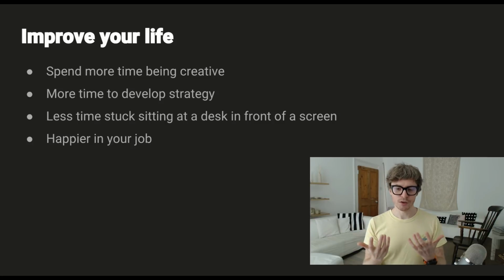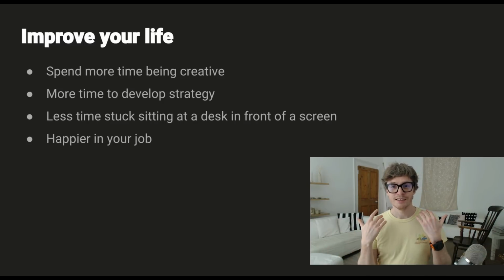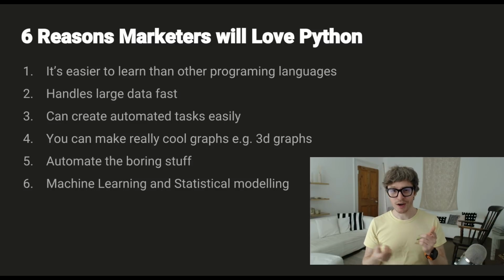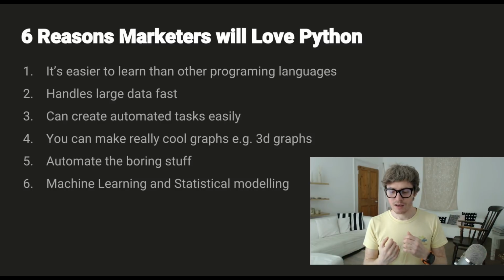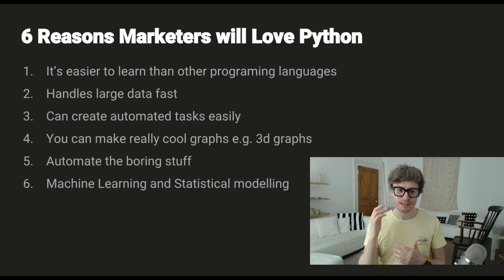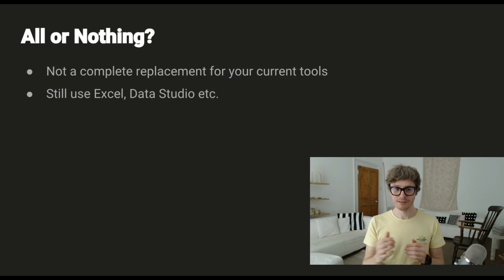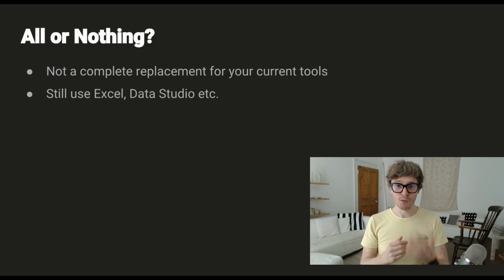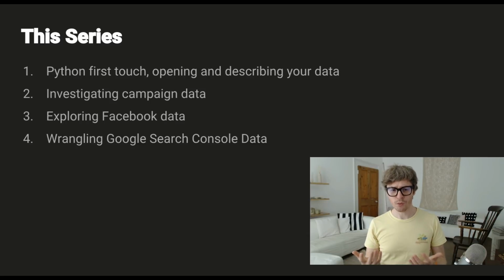Python For Marketers: Why, What, Expectations | Learn Python for Marketing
This is the intro to the Intro to Python For Marketers. Check out the find out why I think you should learn python and what to expect from the first videos.